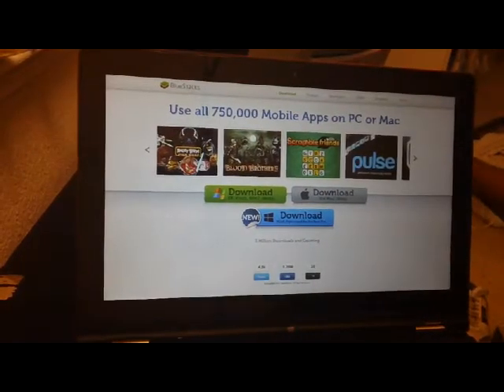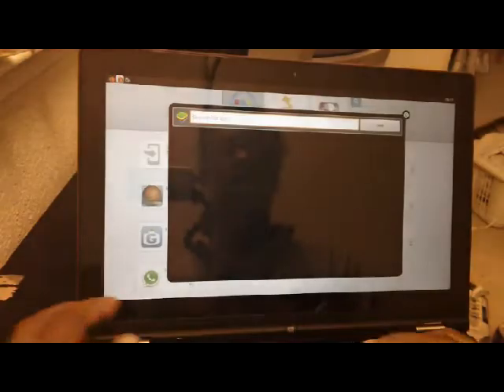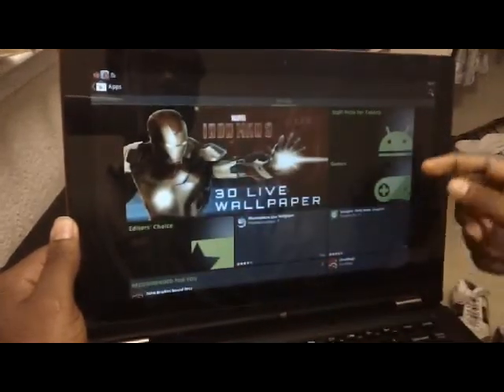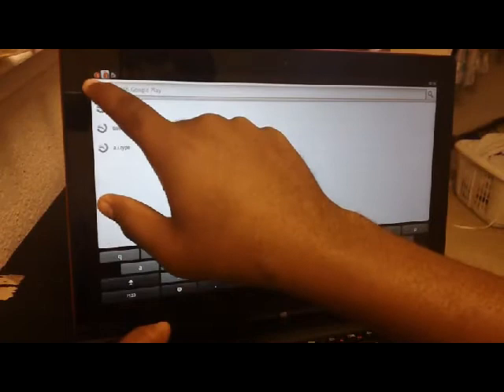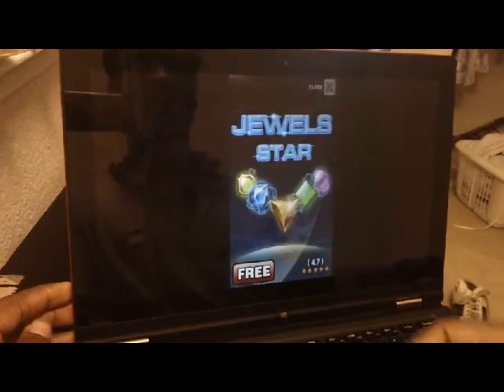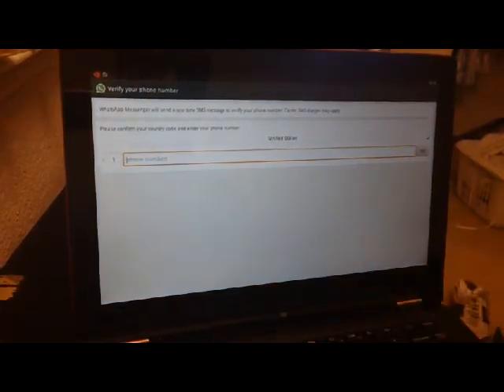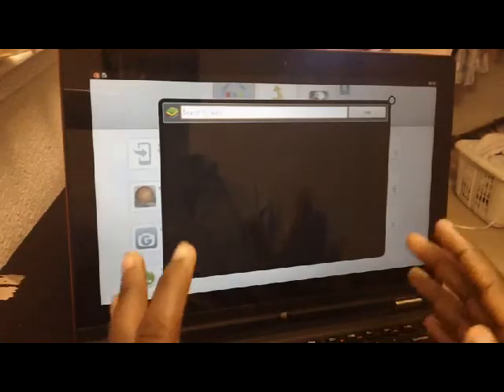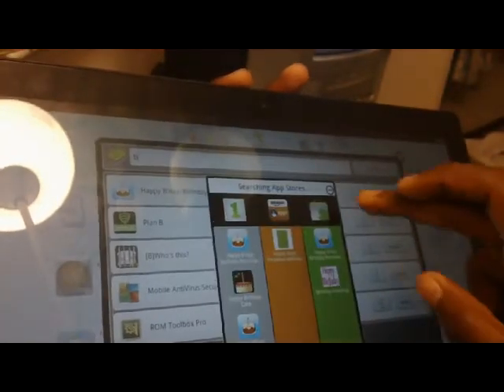How to run android apps on your windows 8 Tablet/PC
Here is a nice look at running android apps on your windows 8 touch-enabled tablet/pc